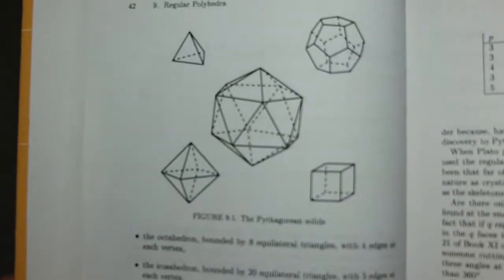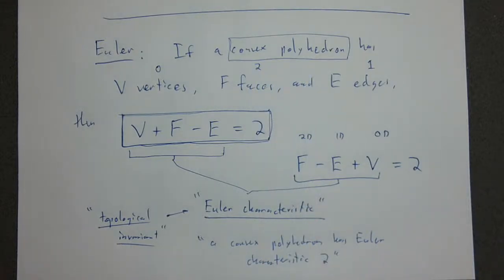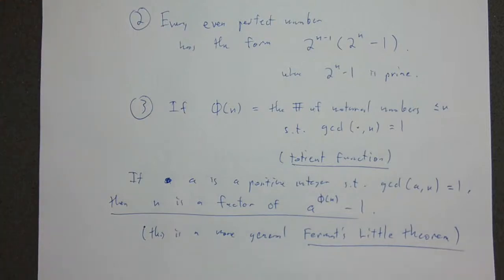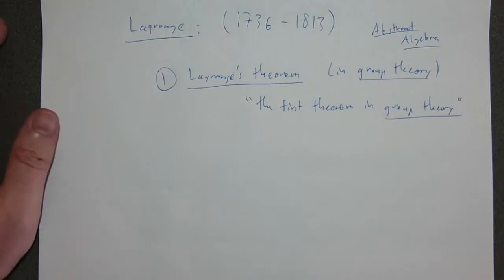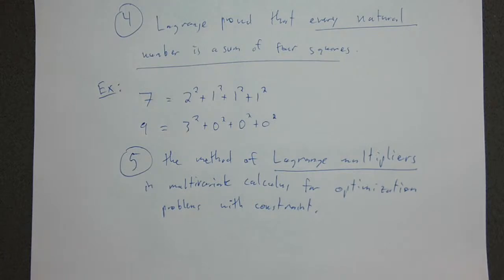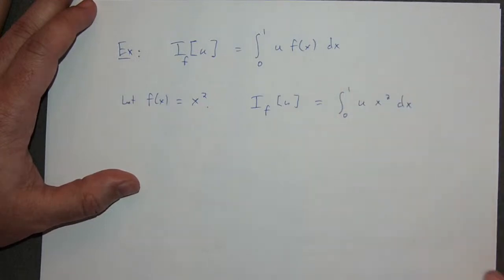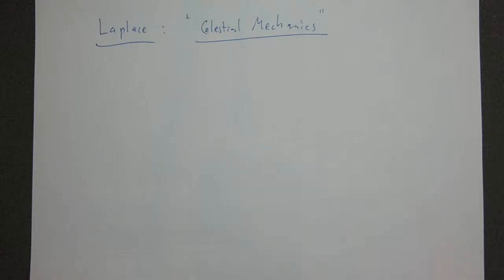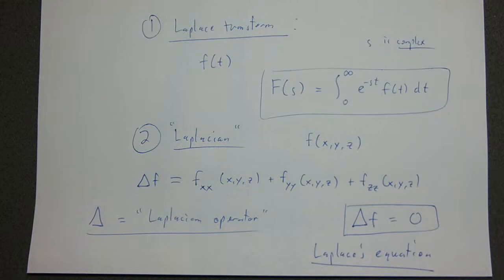Math 274 - Lecture 36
More on 18th century mathematicians